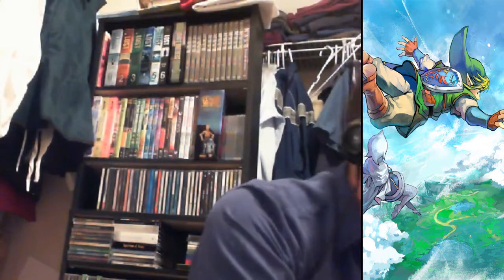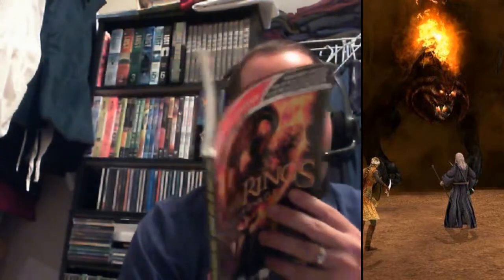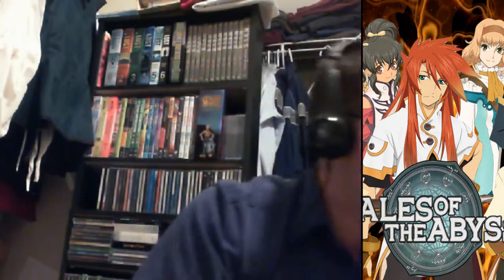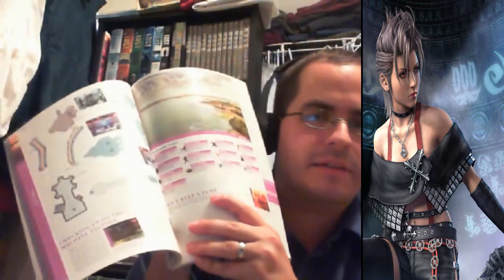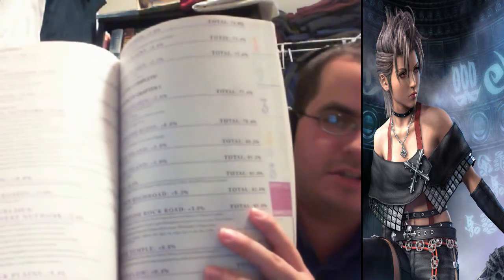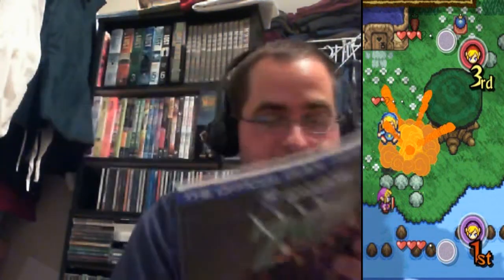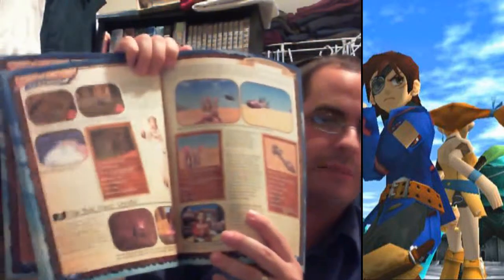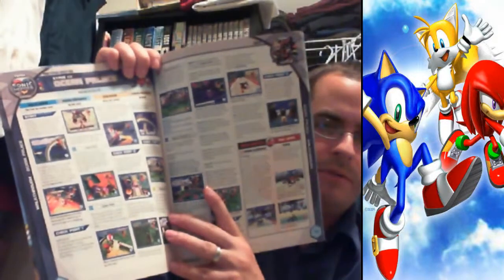Video Log - Collections - Vol 1 - Strategy Guides - Part 02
I'm sure everyone has a bunch of books and strategy guides that detail all the tips and tricks of the games they have played over the years. Here is a video collection of all of mine. In this part, we finished the Wii era of guides, blaze through the PS2 console guides and start in a bit on Gamecube guides.

Do any of you have a nice collection of strategy game guides as well? Do you keep them in pristine condition or do you just use them as you need to regardless of treatment? Do you sell them off like you do games when you're done with them or do you keep them as collector valuables? Comments and respond below!